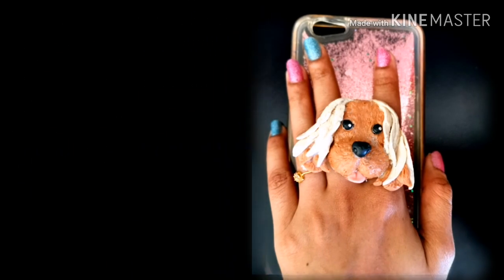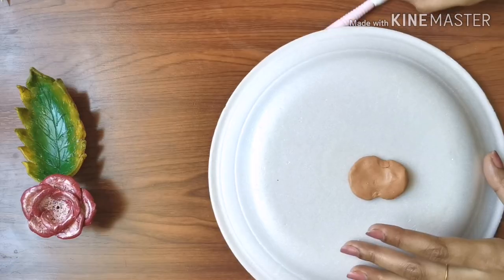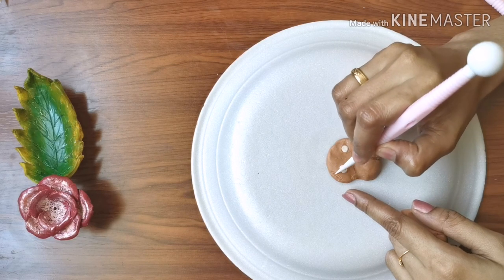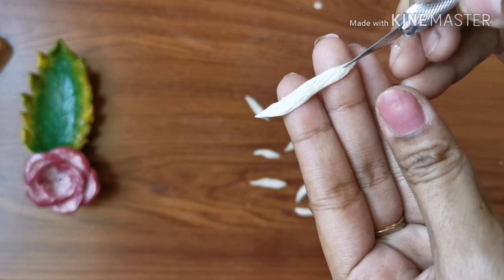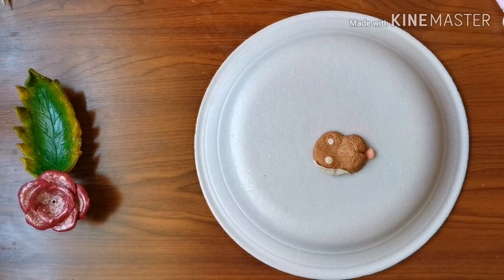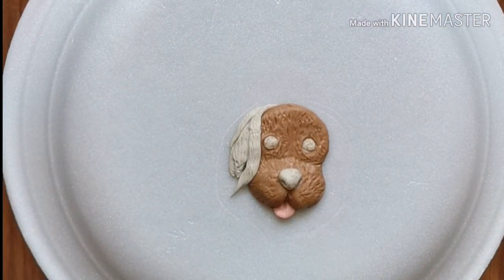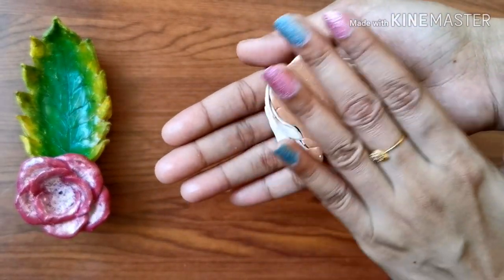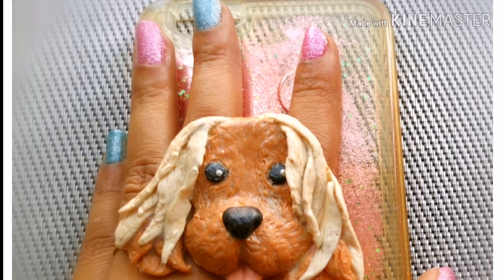DIY Mobile Pop-Socket | Customized Mobile Back Cover | fondant pet back cover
customize your mobile back cover with the fondant figure of your pet. Here I've tried to create a model of my Cocker Spaniel .You can use any type of clay.If you are using polymer clay dont forget to bake it after completing the work.

happy crafting.